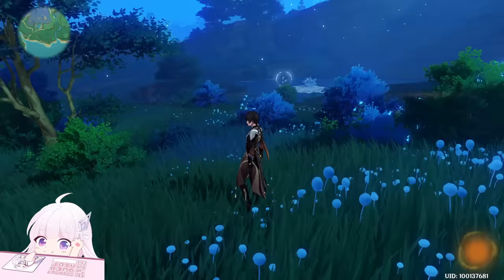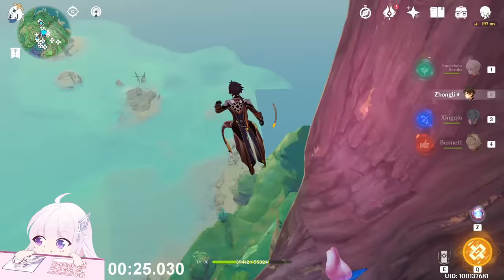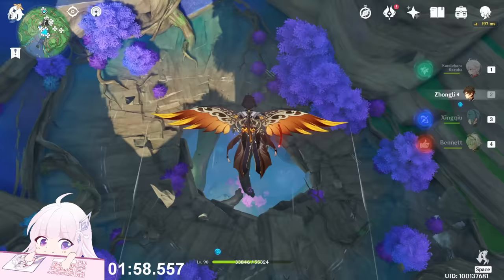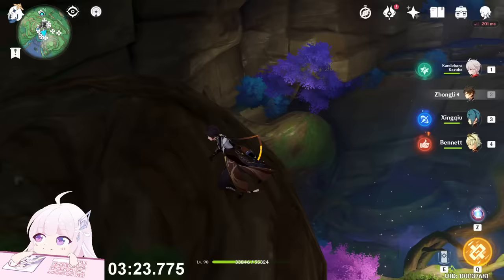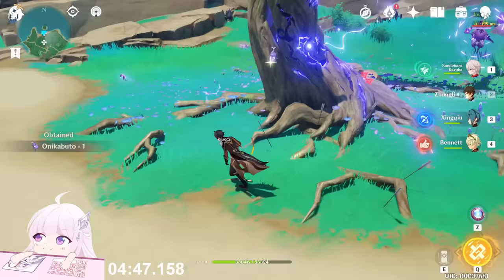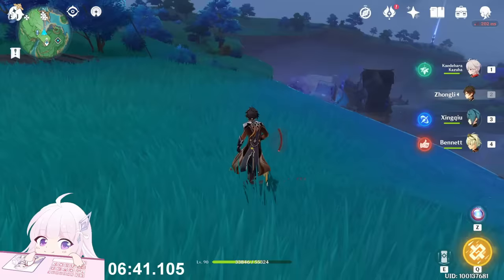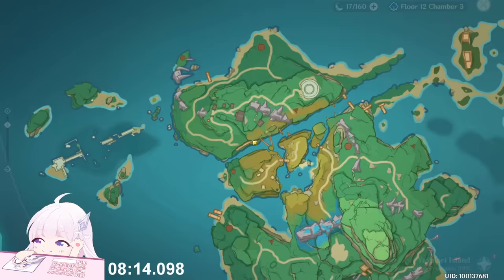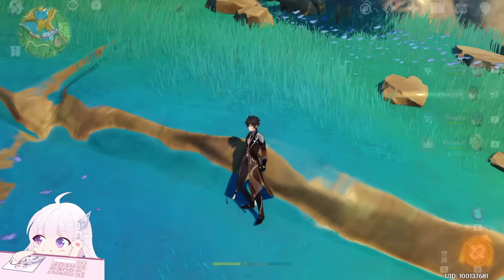Onikabuto Locations | Fast and Efficient Route | Ascension Materials |【Genshin Impact】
Hello guys, in this video i'll show you the farming route for Onikabuto!
Fast and efficent to get 45 sakura blooms in less than 10 minutes!
But if i didnt do that mistake in the center i could probably do it within 9 minutes xd